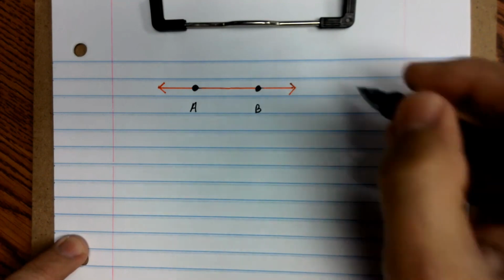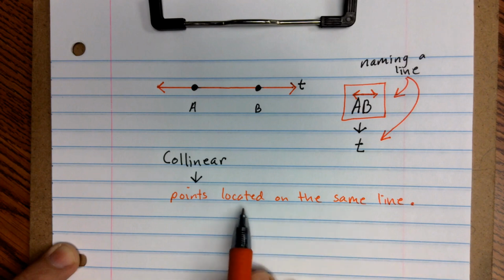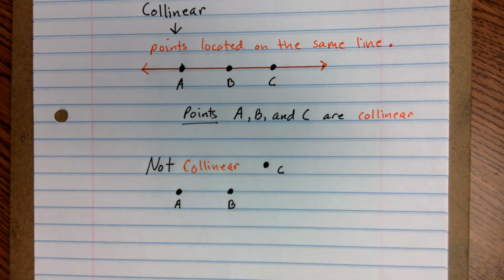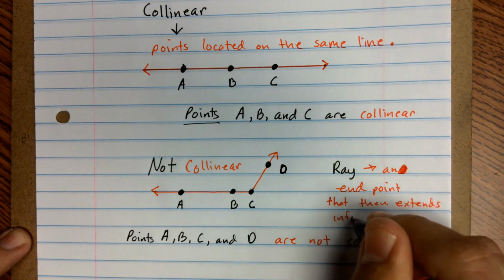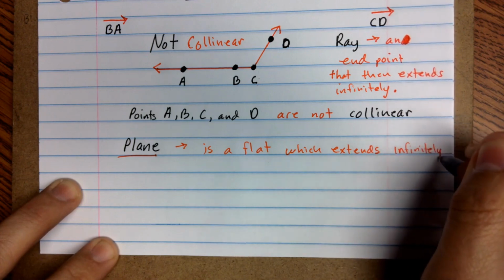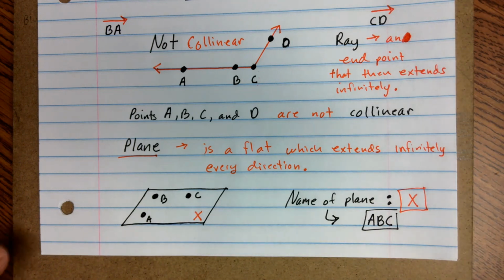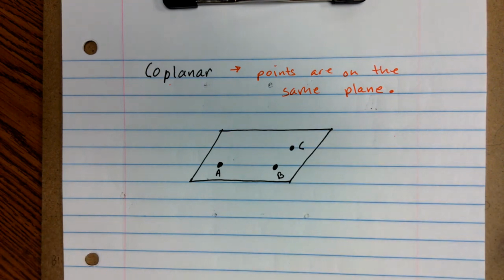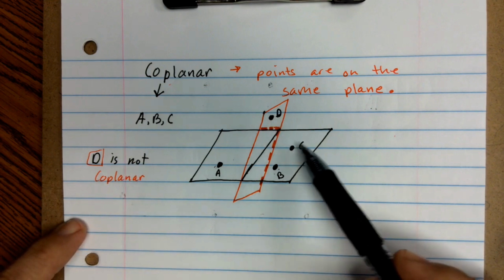Geometry Lines, Points, and Planes Tutorial